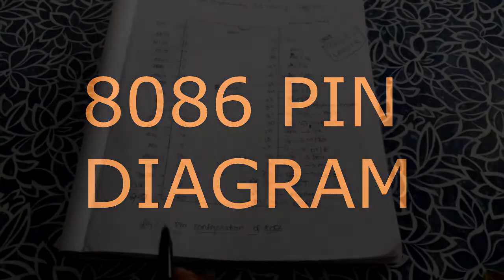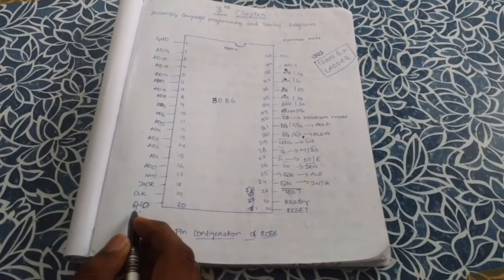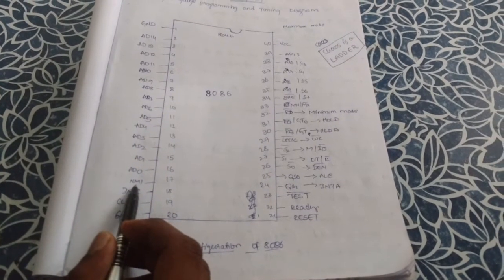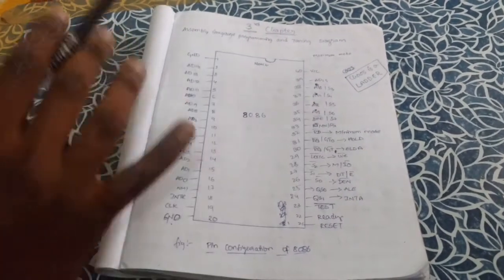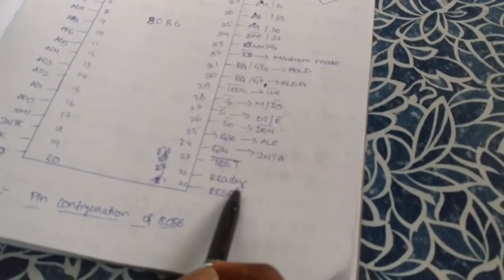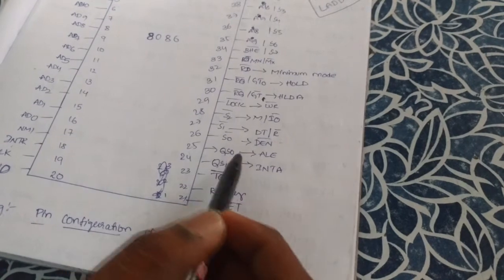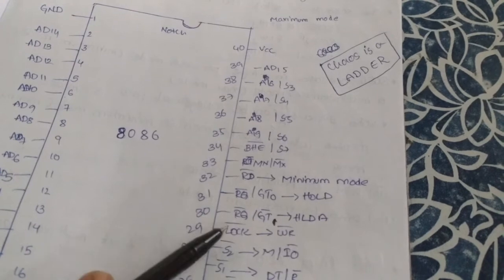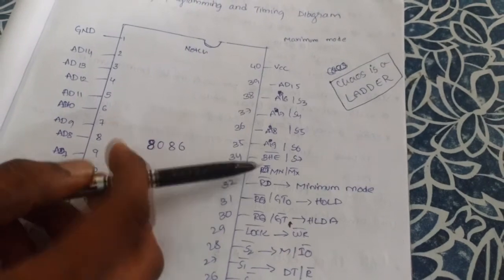8086 PIN DIAGRAM EXPLANATION [ ENGLISH ]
Pin Diagram Explanantion of 8086 Microprocessor in English